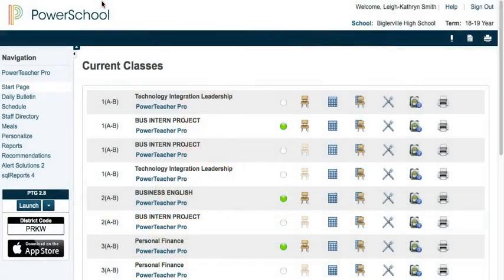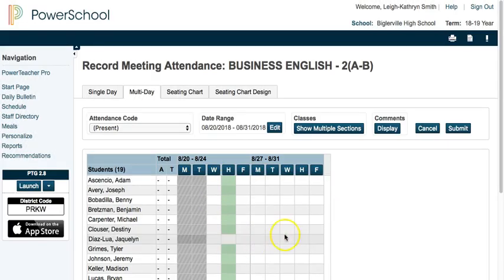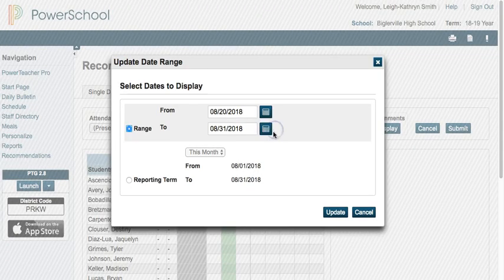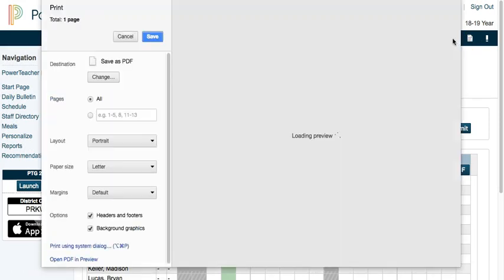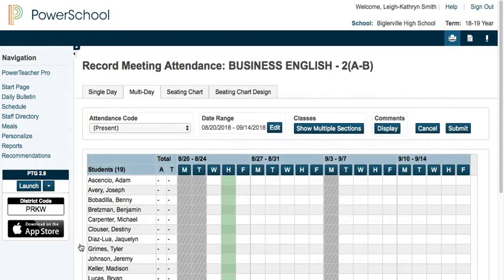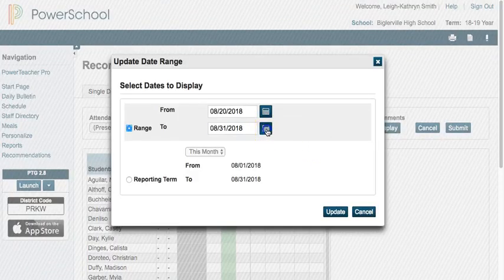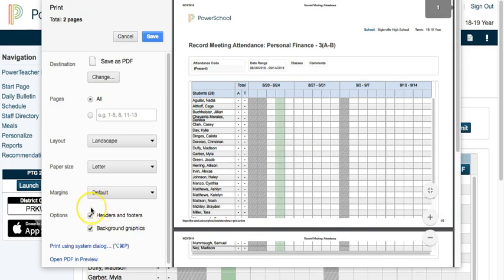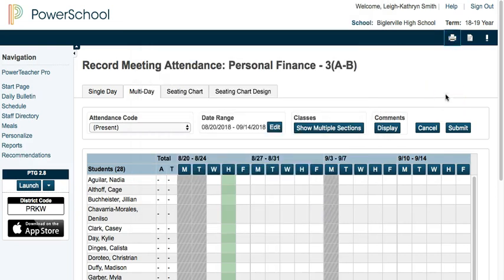PowerSchool Pro: Attendance & Printing Lists